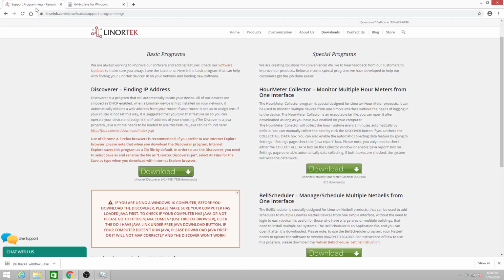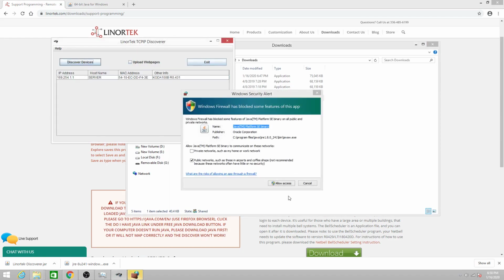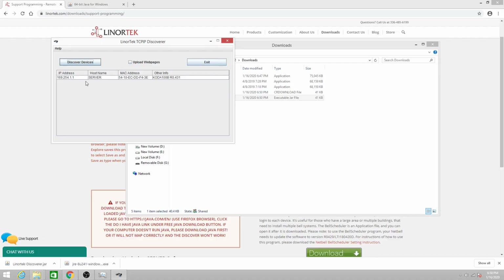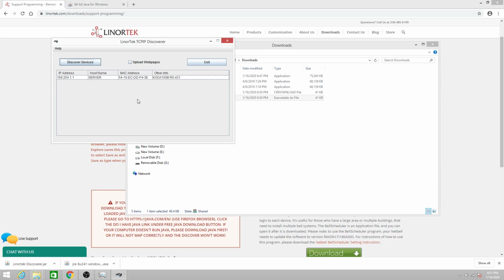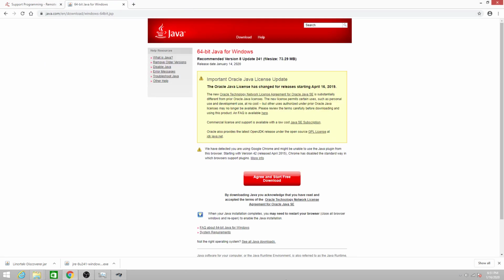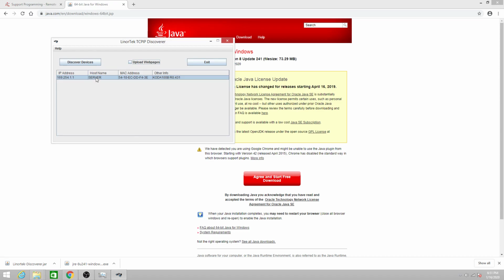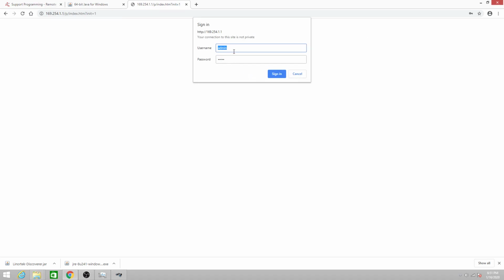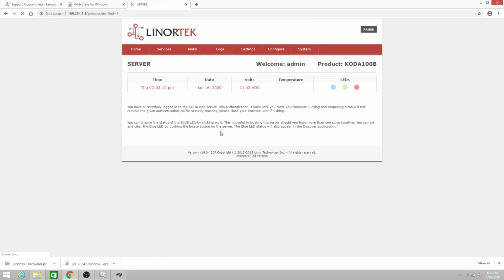Installing Java and the Discoverer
This video shows how to install Java and run the Linortek Discoverer app